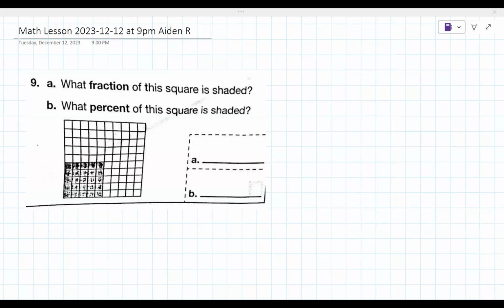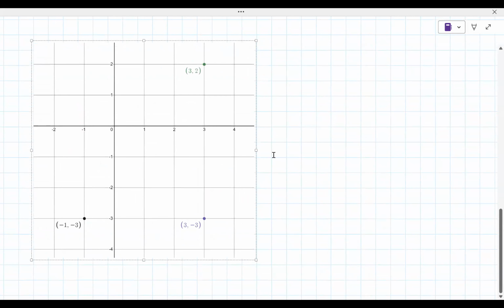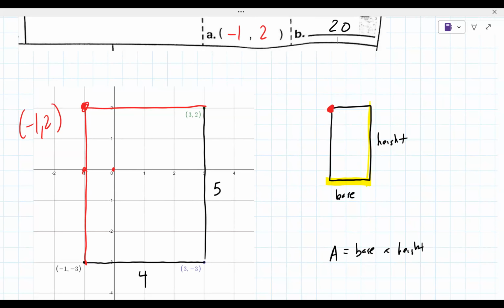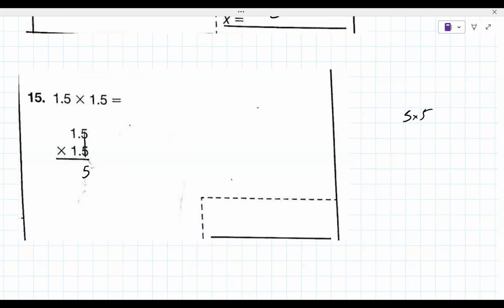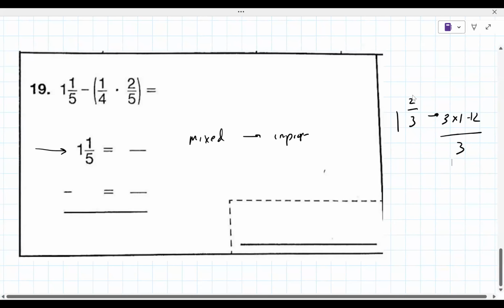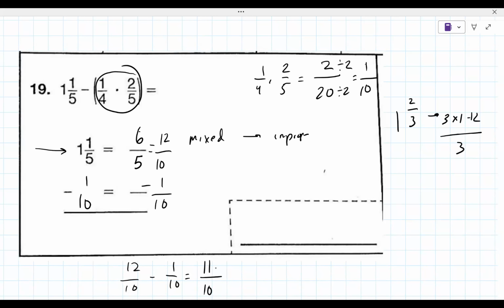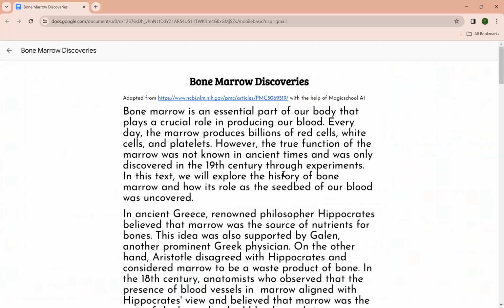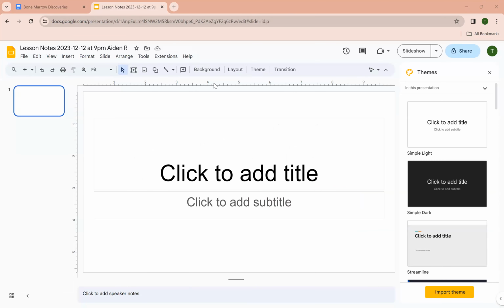Middle School Pre-Algebra Lesson [2023-12-12 at 9pm MST Aiden R]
This lesson covered a variety of topics in Pre-Algebra as well as physical science.